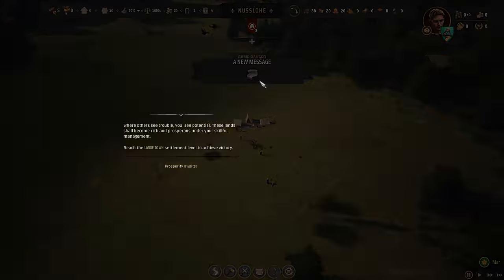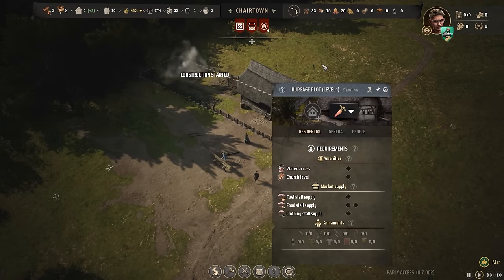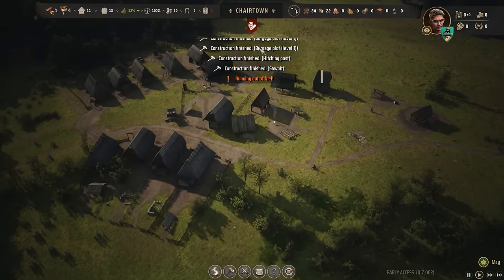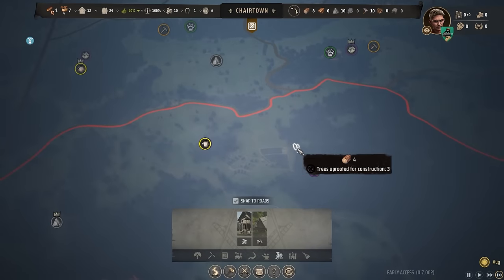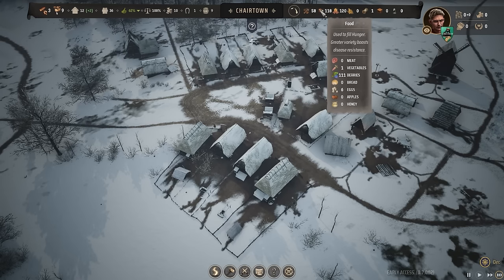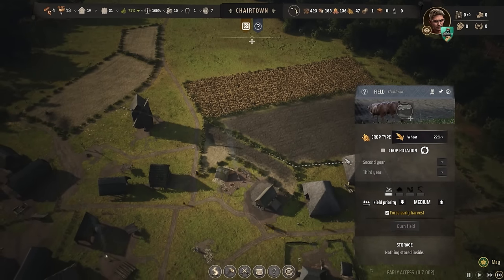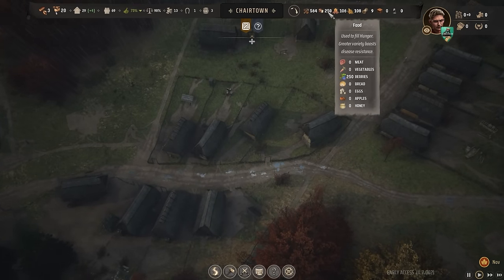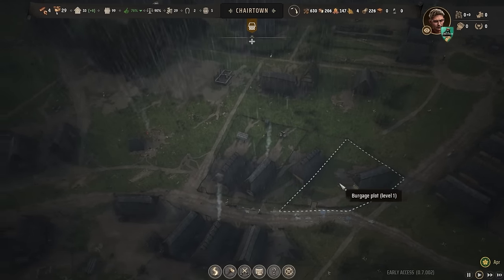Relaxing Longplay: Manor Lords Gameplay - A new Town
We are finally playing the early access of MANOR LORDS. I hat such a blast playing this game and I can´t wait to hear your feedback!

💻 Gaming Rig Specs:

CPU: i9 10850k
GPU: RTX 2080Ti
RAM: 64GB DDR4
Microphone: Elgato Wave 1